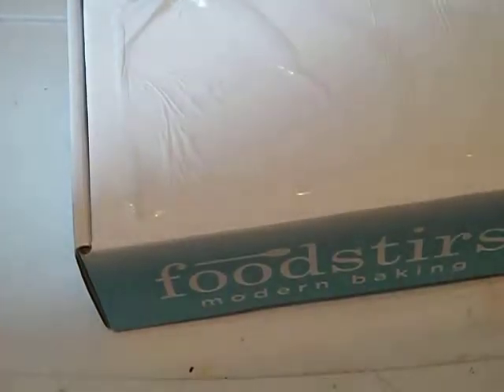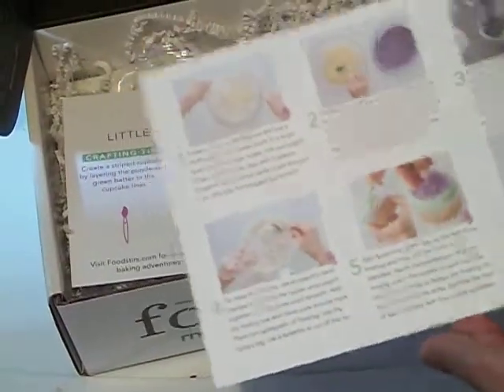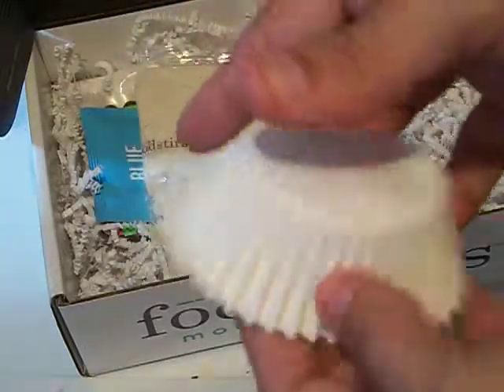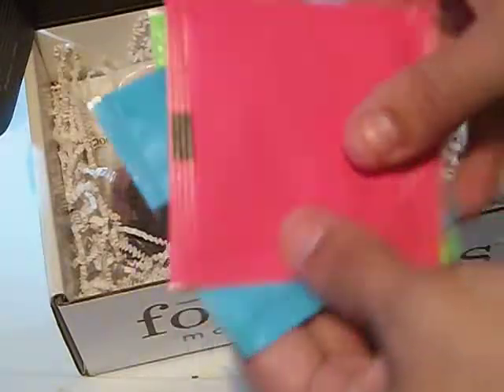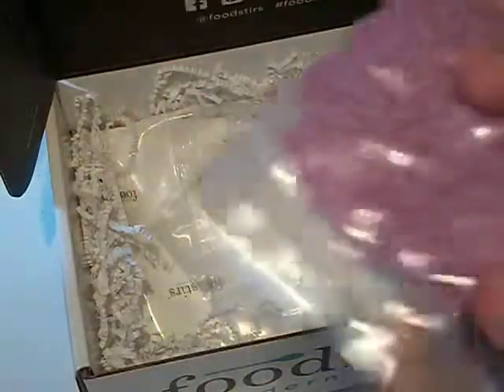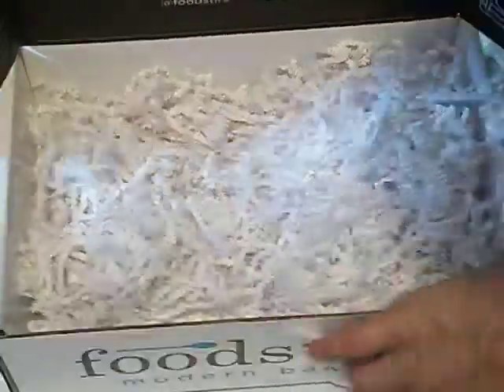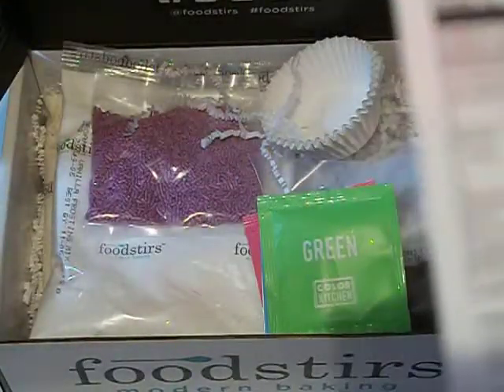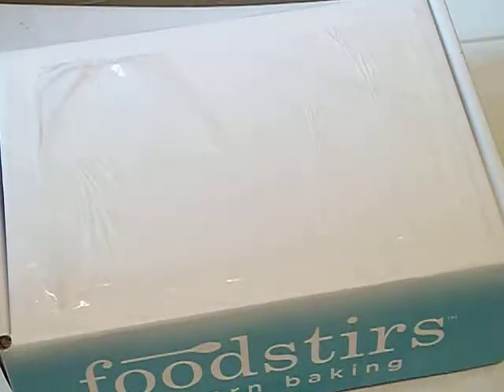Foodstires modern baking unboxing october 2017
Modern up your traditions with creative baking kits delivered every other month, just in time for sweetening the season with friends and family. Pick you plan starting at just $14.76 per kit. Get you first month FREE just pay $5.99 shipping! Either click or copy and paste it.

Kit includes:

1 Foodstirs Organic Simply Sweet Vanilla Cake Mix
1 Foodstirs Organic Vanilla Frosting Mix
1 Plant-based Pink Dye Packet
1 Plant-based Bright Blue Packet
1 Plant-based Green Packet
1 Organic Chocolate Chips Packet
12 White Cupcake Liners
1 Packet Purple Sprinkles